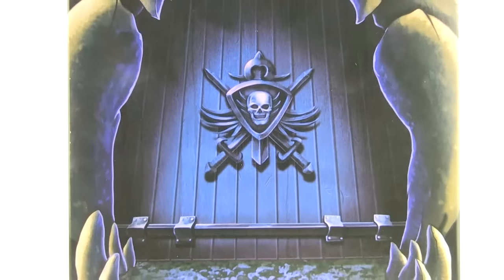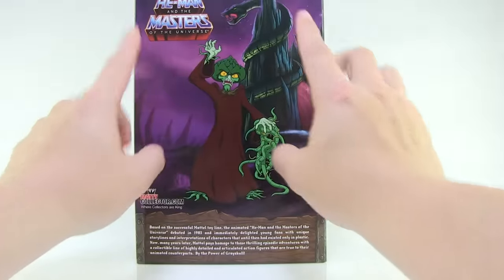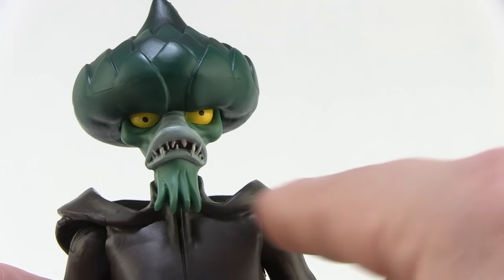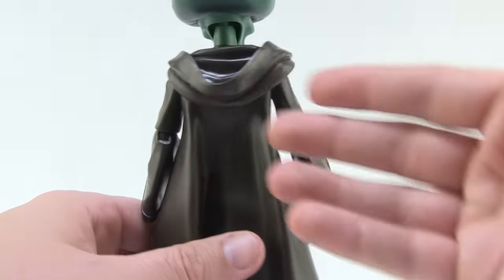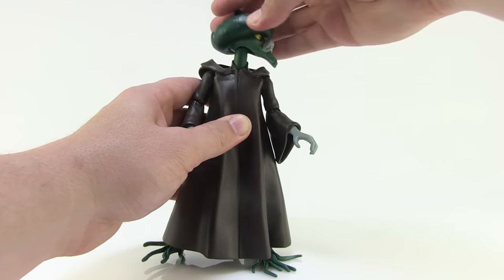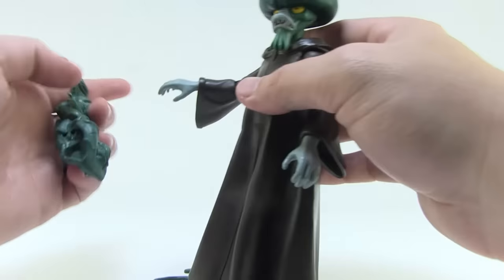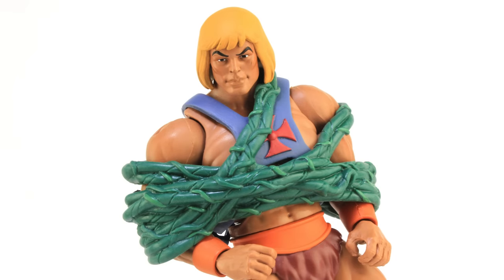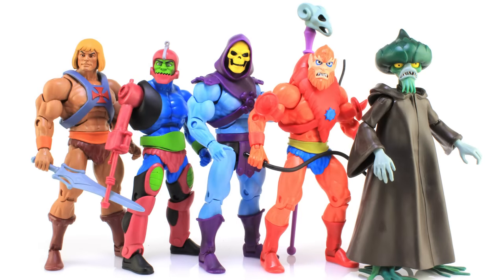Filmation Evil Seed He-Man and the Masters of the Universe Figure Video Review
Join Pixel Dan for a look at the Club Grayskull subscription exclusive Filmation style Evil Seed figure from Mattel!